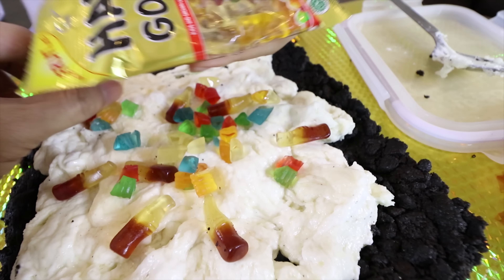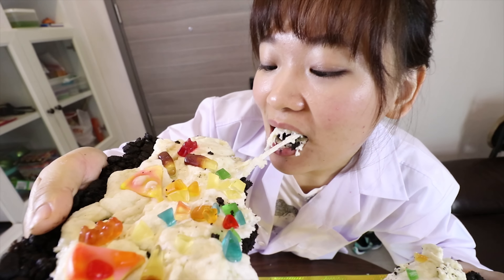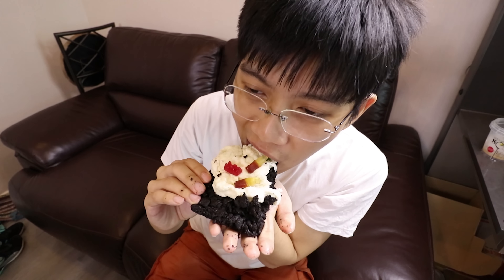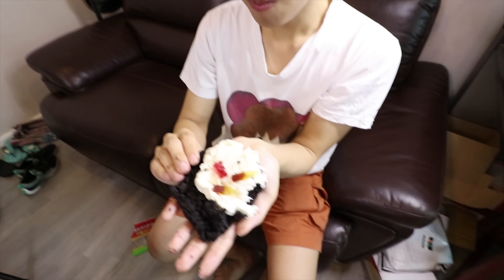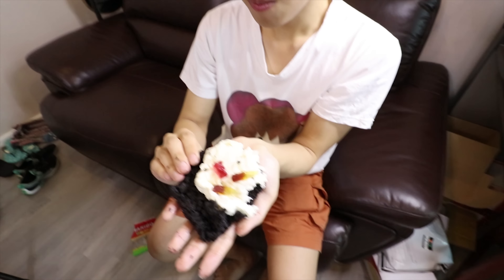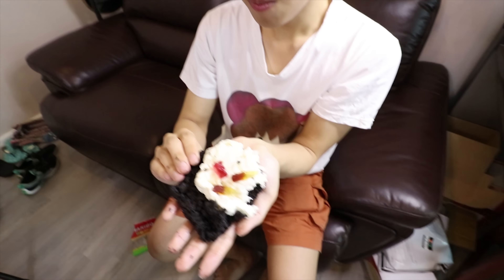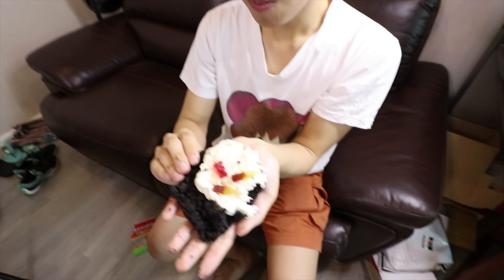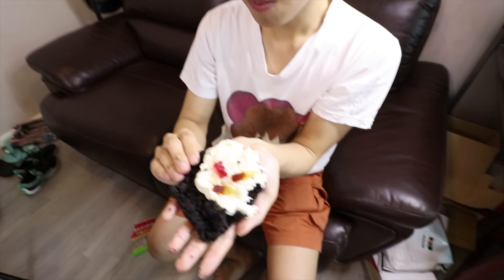How to Make Giant Gummy Pizza - Candy Recipe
A NEW VIDEO WILL BE UPLOADED EVERYDAY !!

GIANT PIZZA OREO CHALLENGE WITH FLUFFY GUMMY MARSHMALLOW TOPPING! NO BAKE CHEESE CAKE
You can do pizza topping with any candy such as, skittle ,gummy bear , jello, cotton candy ,and rainbow marshmallow !!

Let's have fun with Everyday video on ElieOops Channel !

ELIEOOPS (Elie)
P.O.BOX 347, PRAKHANONG
BANGKOK, 10110, THAILAND

In this channel you will see a lot of funny stuffs such as making slime , silly putty, Play Doh , Thinging Putty , Clay animation, Elsa toy animation ,stop motion , Kids arts and also cool magic tricks. You can follow my tutorial to try to make your own master pieces!